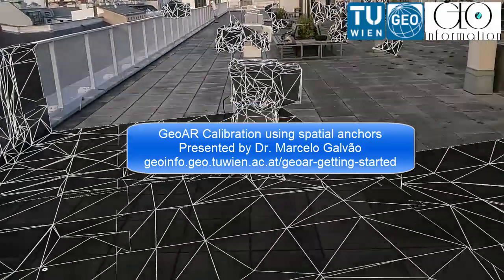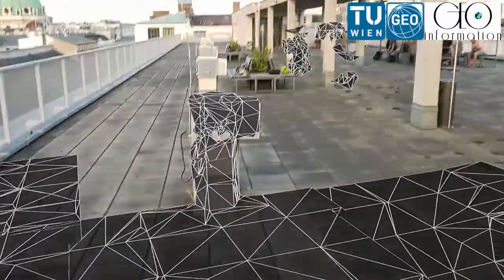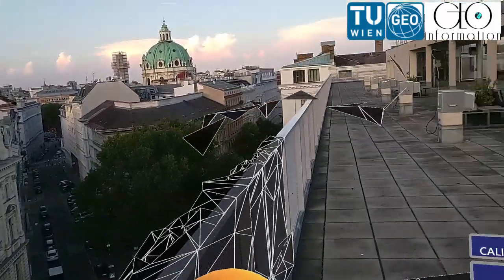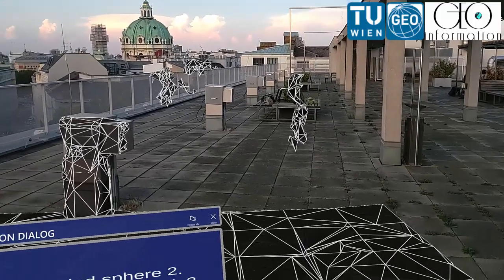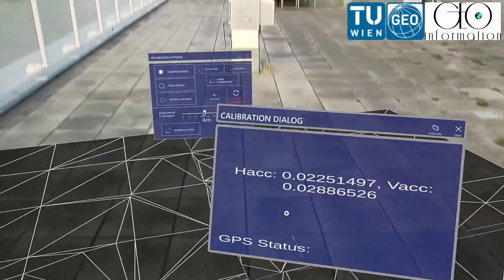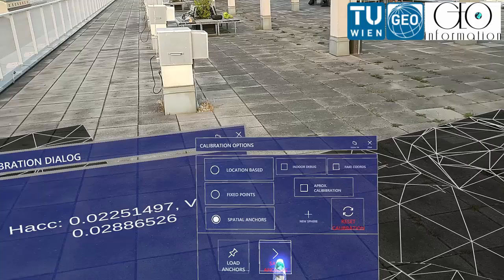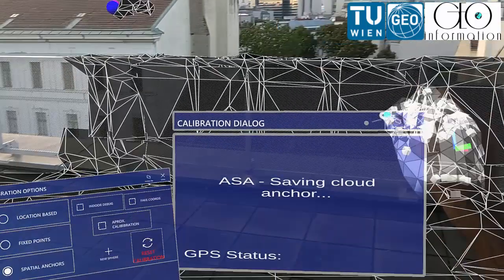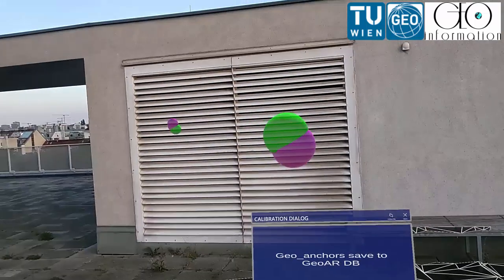Geographic-aware Augmented Reality (GeoAR): Saving calibration with spatial anchors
Performing a GeoAR Location-based calibration and Saving it with Microsoft Azure Spatial Anchors
TU Wien Tutorial